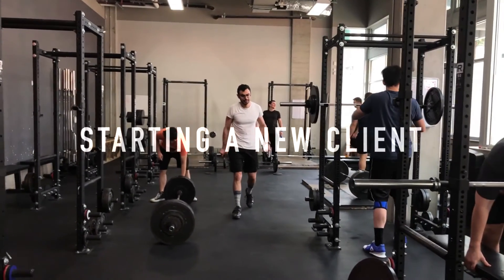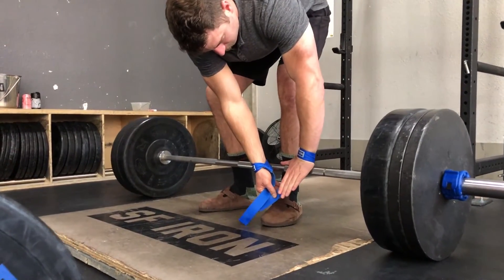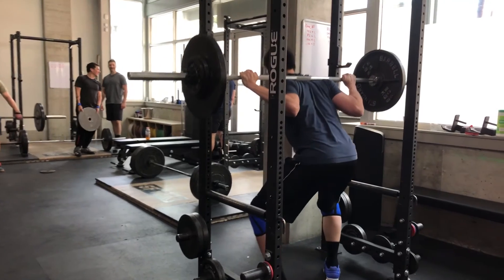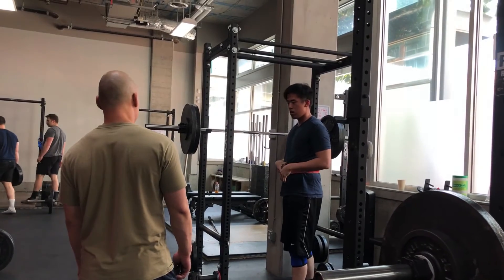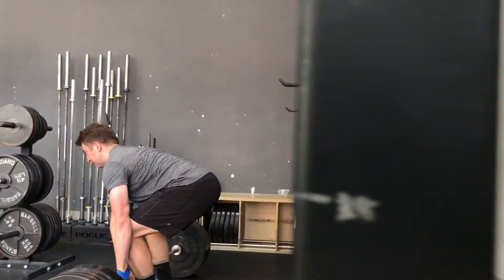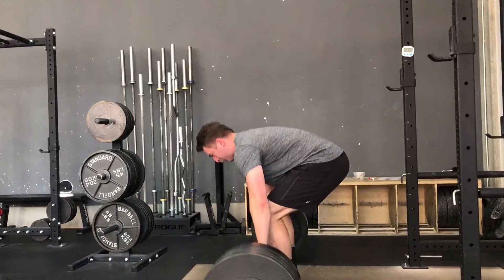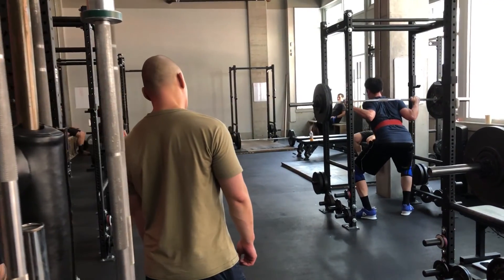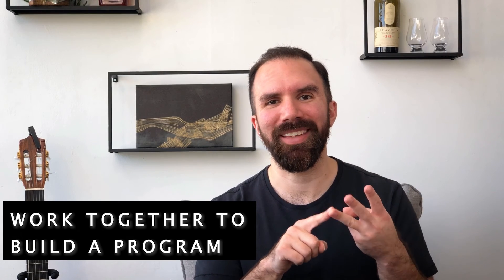THREE THINGS TO CONSIDER WHEN STARTING WITH A NEW CLIENT - Concepts to help strength coaches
These are three of the main concepts that I'll consider whenever I start working with a new strength training client.